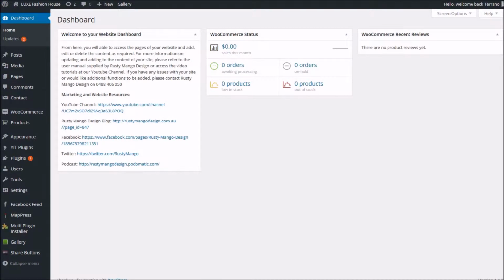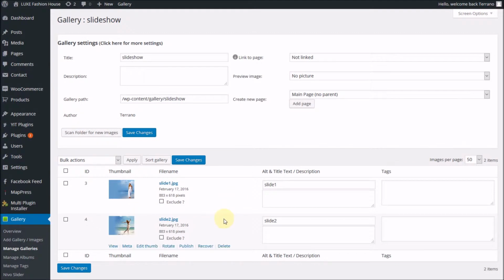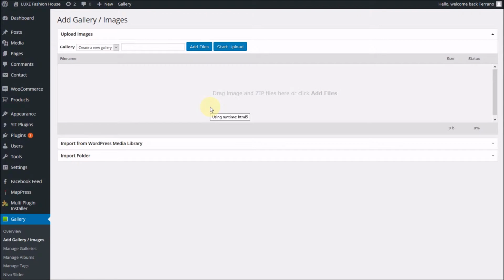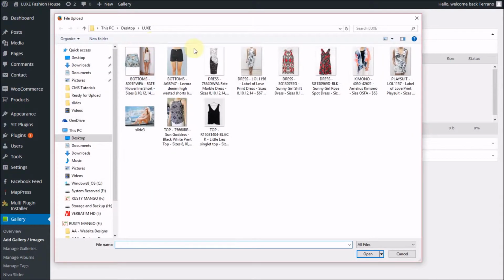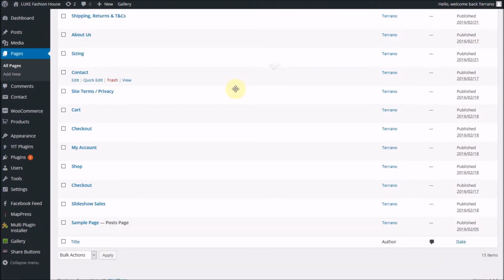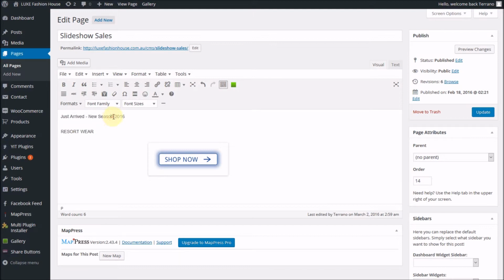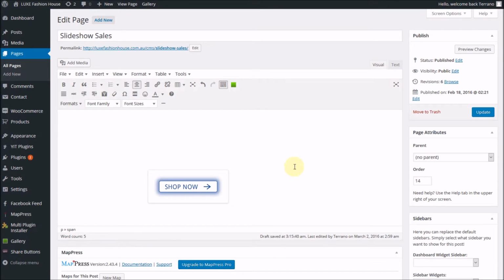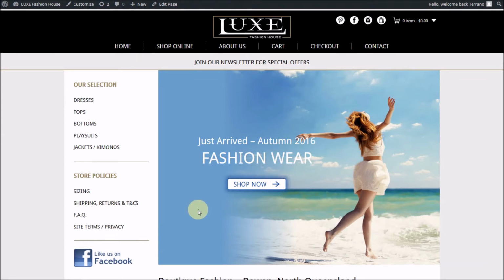Editing the Slideshow in Wordpress - Rusty Mango Design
In this tutorial, we look at adding images to the slideshow and how to change any overlay text that your slideshow may have.